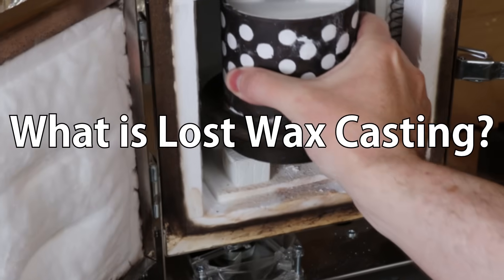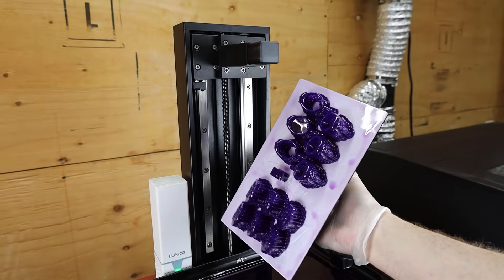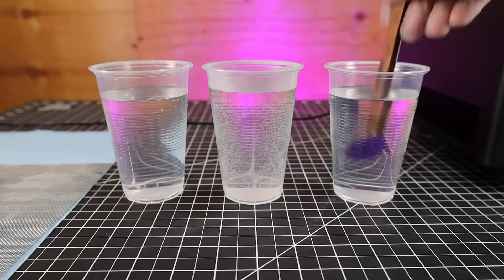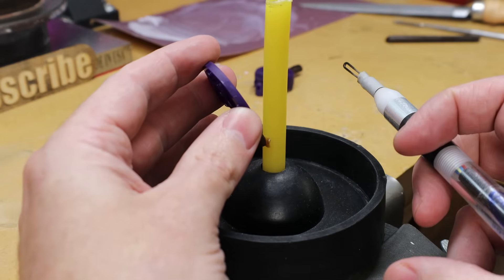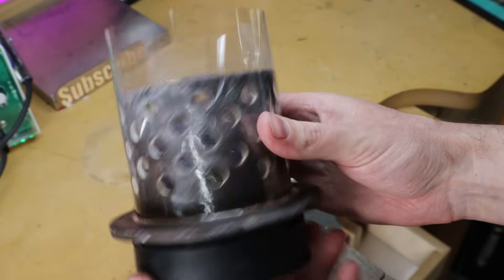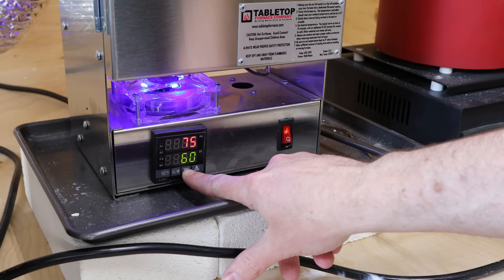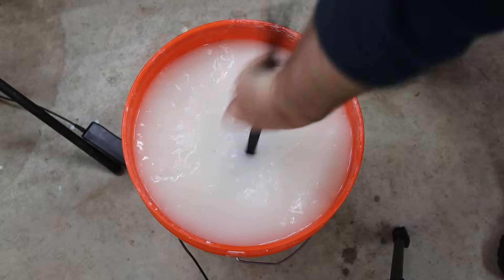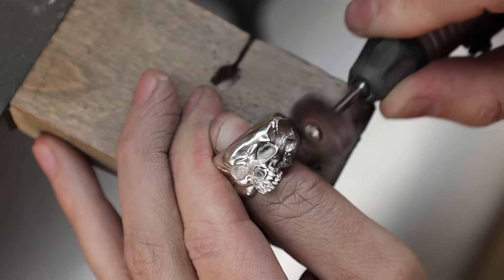Basics of Lost Wax Casting - Under 20 Minutes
Let me teach you how to do your own lost wax casting at home and make your own silver jewelry like a professional. I will also supply you with a list of all the tools and materials needed to to this.

Amazon Chinese Knock-off

Castable Resin:
Siraya Tech Cast (Glycerin Curing Needed)
Siraya Tech Cast Blue (No Glycerin Curing Needed)

3D Resin Printers:
ELEGOO Saturn
ELEOO Mars
Creality 3D Printer
Phrozen Sonic Mini

Wash & Cure Systems:
ELEGOO Mercury X Washing & Curing Machine
ELEGOO Wash & Cure Station
Vegetable Glycerin

9mm Yellow Sprue Wax
2.6mm Yellow Sprue Wax
3.25mm Yellow Sprue Wax

Wax Tools:
Diamond Burrs Set
Carving Bits Set
Grinder Bits
Rotary Grinding Stone
Rotary Tool Bit Holder

Solid Wooden Jewelers Bench
GRS Products Bench Pin
GRS Fixed Mounting Plate
GRS Mounting Adapter
Foredom Rotary Flex Shaft Jewelers Kit

Safety Equipment:
Eyewear Protective
Fire Extinguisher

Investment Casting Setup:
Digital Kitchen Scale
Digital Gram Scale
300ml Measuring Cup
5" x 6" Rubber Mixing Bowl
Electric Hand Mixer

Polishing & Cleaning Tools:
Grobet Halfround Metal File Cut 2
Grobet Halfround Metal File Cut 0
Silicone Finger Protectors
Radial Bristle Disc
Silicone Rubber Polishing Wheels & Drums
Polishing Buffing Wheel Set
Fabulustre Polishing Compound
Liver of Sulfur
Electric 3LB Jewelry Tumbler

925 Sterling Silver Casting Grain
999 Pure Silver Casting Grain
Brass Alloy Yellow Casting Grain

Kiln & Metal Furnace:
Programmable Burnout Kiln
2KG Melting Furnace

Thanks to Leroy's Wooden Tattoos for the skull ring and coin designs